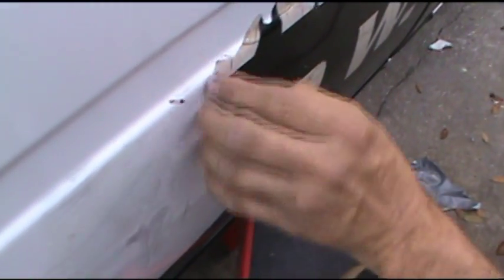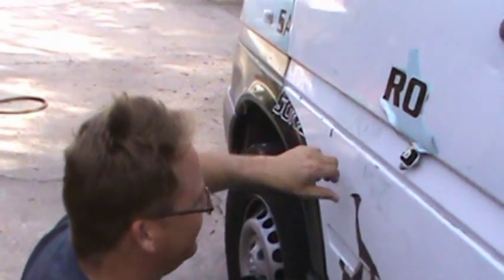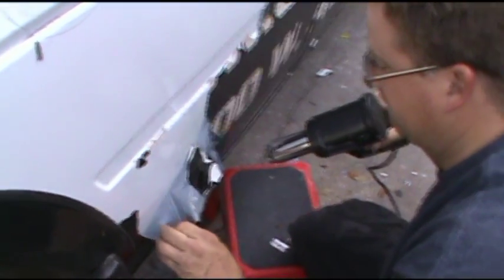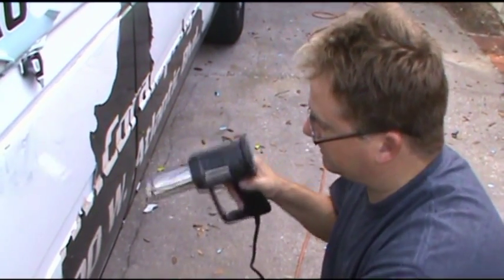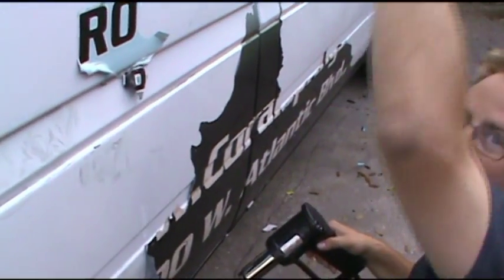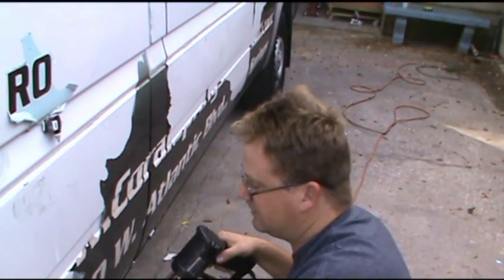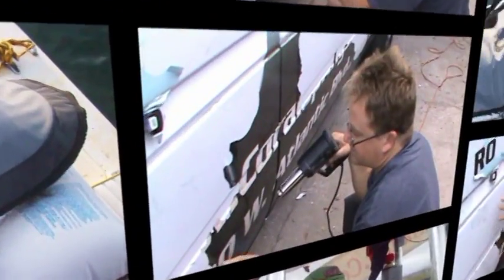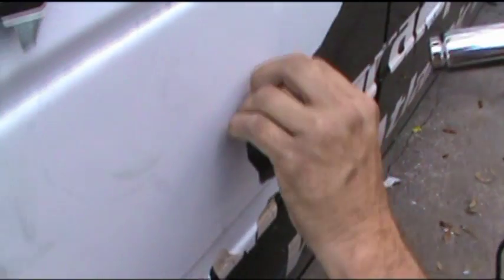Removing a Car Wrap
How to remove a auto wrap on a van that has been on for almost 10 years.  He used a heat gun to work on the Van Wrap.(RobertBrownBooks.com Where many of the boat trip videos are.)